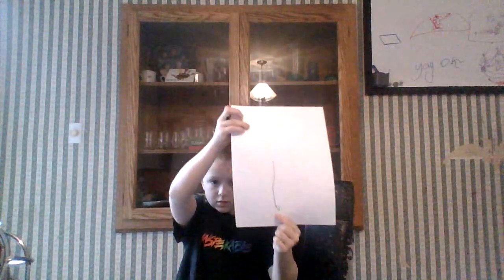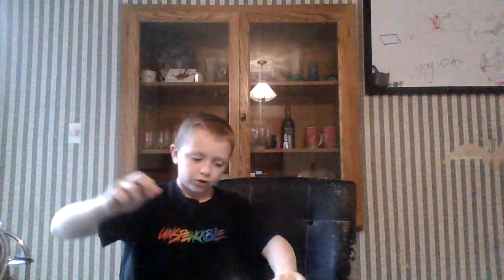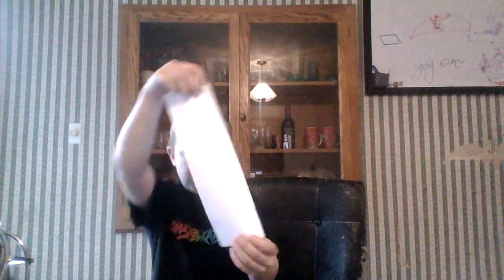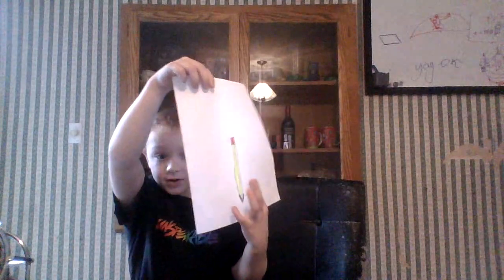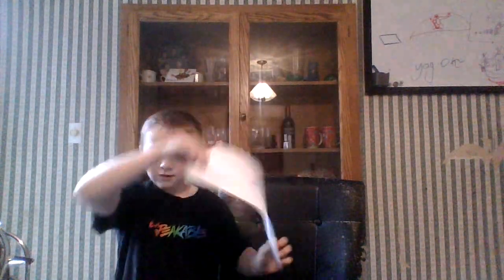drawing a pencil with brecken